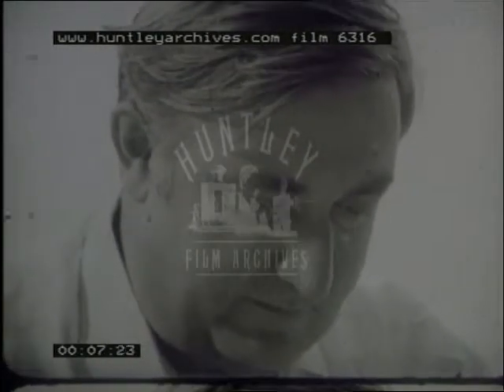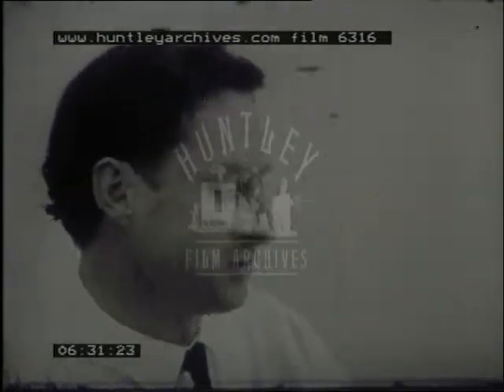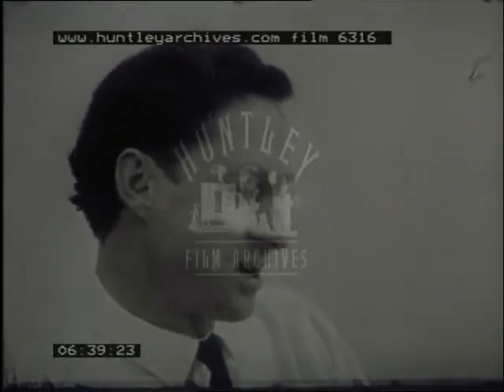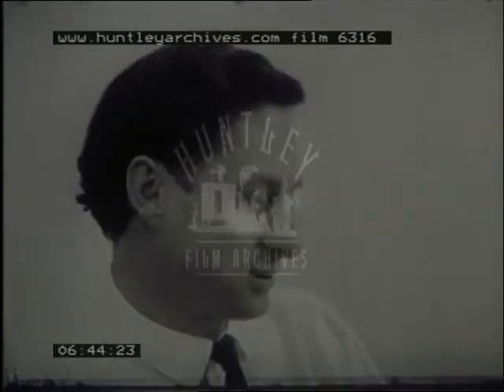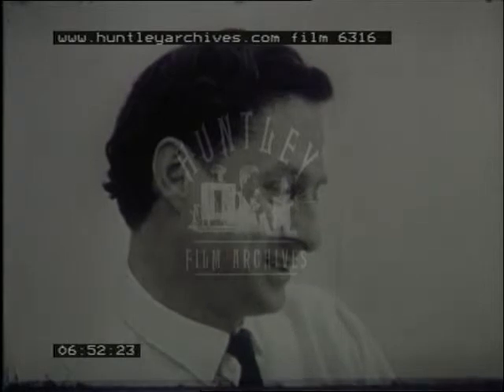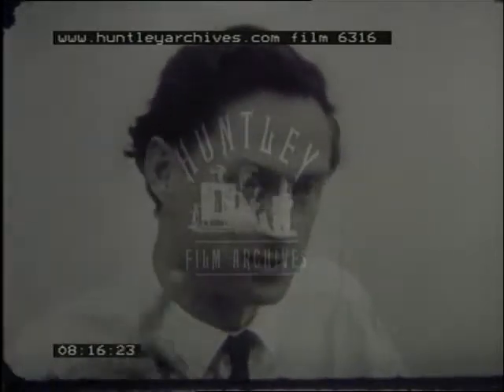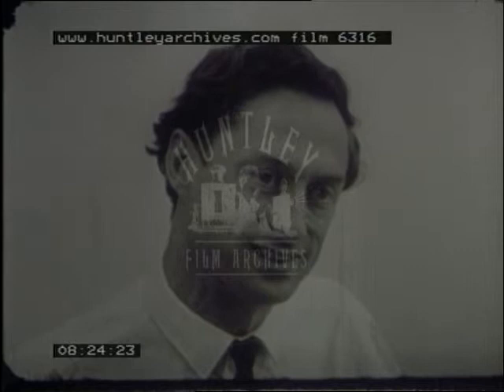Building Design, 1960's - Film 6316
Two architects James Gowan and James Stirling, trained by the Faculty of Engineering at Leicester University from Leicester discuss a new building's design in aluminium and glass, they say how the design came about, and show the designs on drawings.